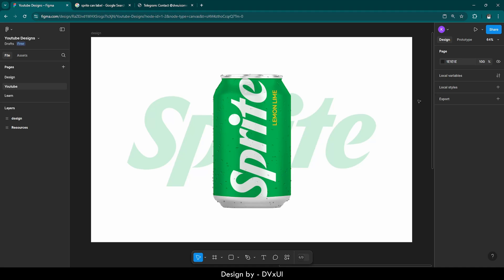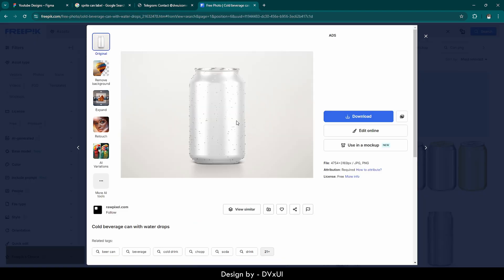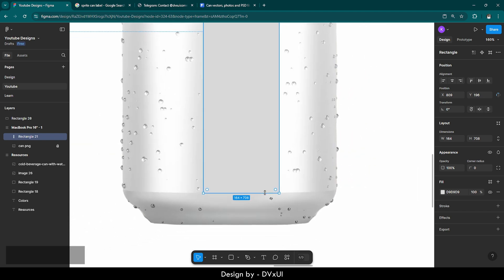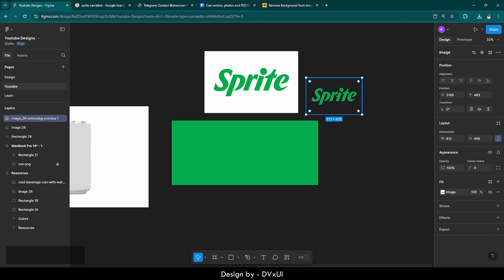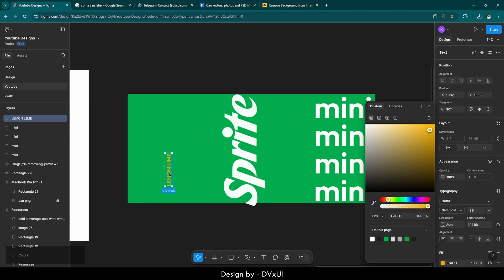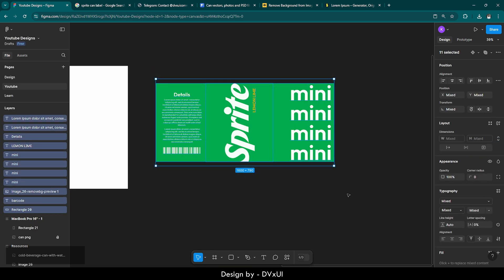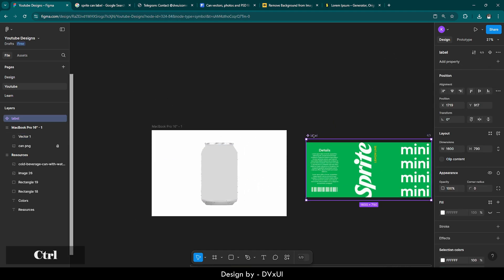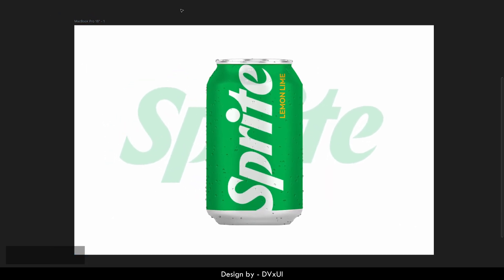Create a realistic can label in Figma || Step by Step || DVxUI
In this video I'll be converting an ordinary can into a sprite can using Figma. Hope you'll like it 😉

Timelines:
0:00 Intro & Overview
1:34 Start Designing
3:27 Label Design
10:55 Creating Component
11:53 Creating a can vector
13:27 Masking
14:17 More Realistic
15:00 Extra Styling
15:34 Outro